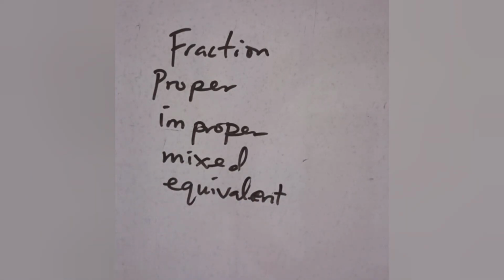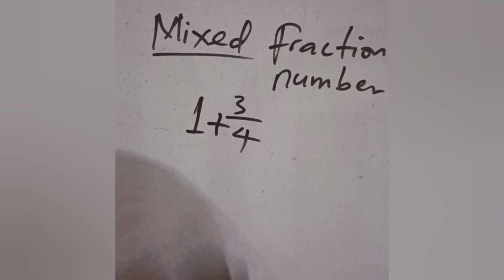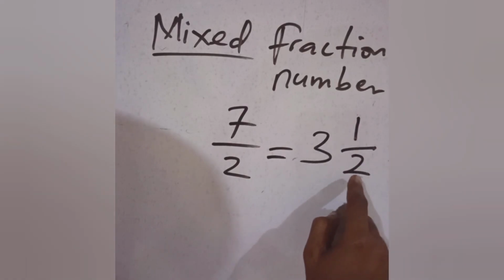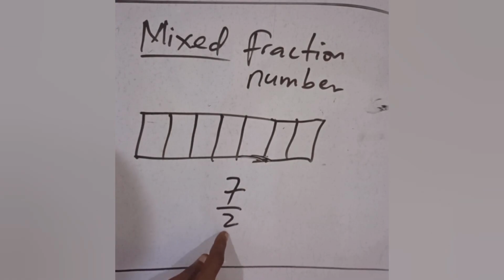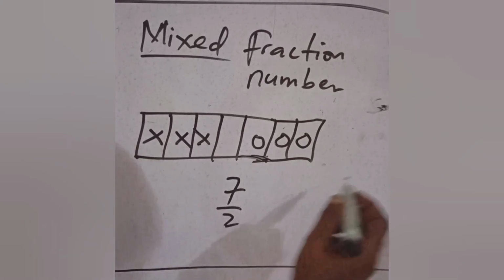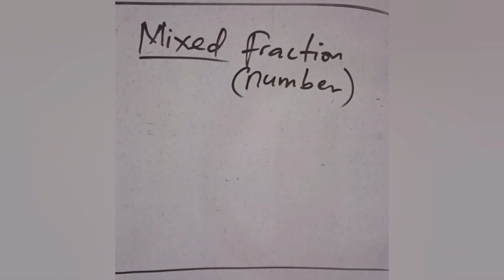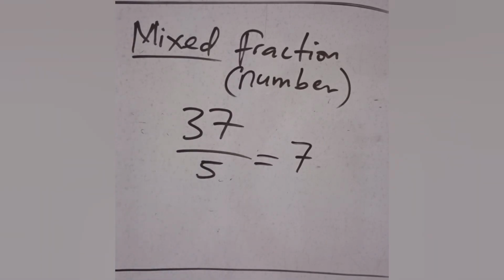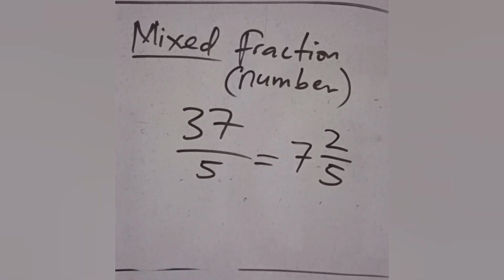Mixed Fraction or Mixed Numbers Simple Explanation